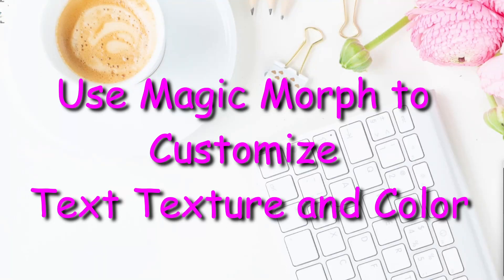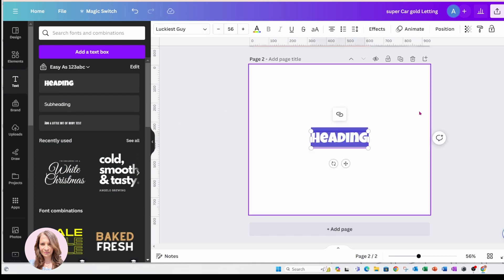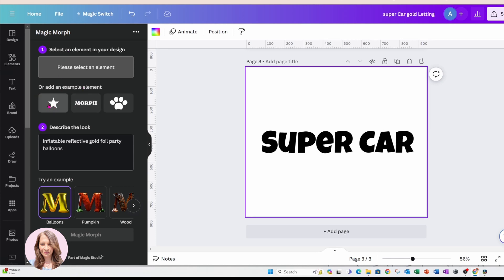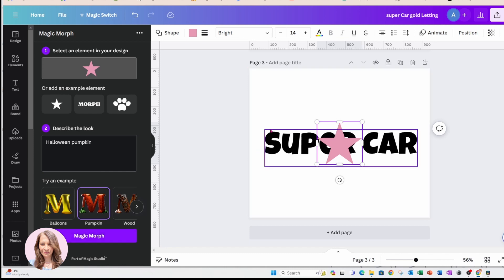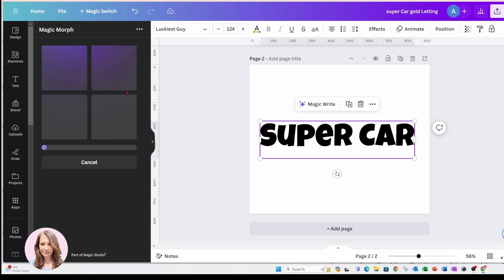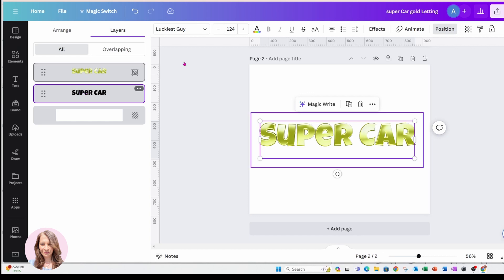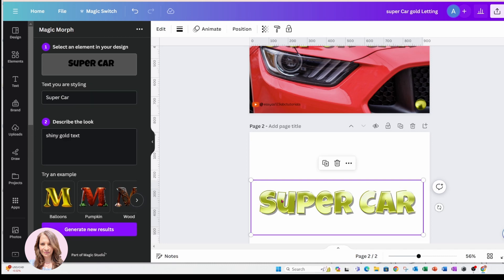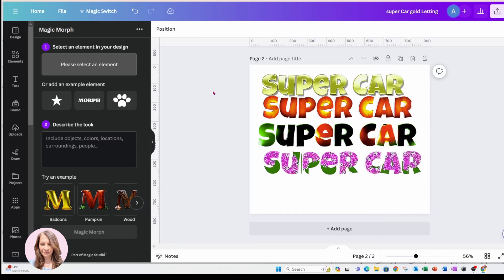Using Canva Magic Morph, Text Effects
Easy to follow tutorials in English for the beginner. How to create gold lettering on Canva using Magic Morph. Create fruit letters with Magic Morph on Canva. New Canva App Magic Morph.